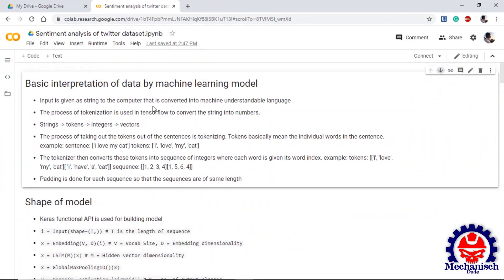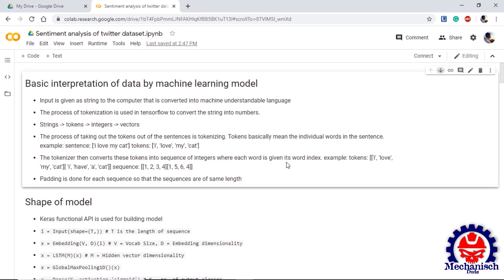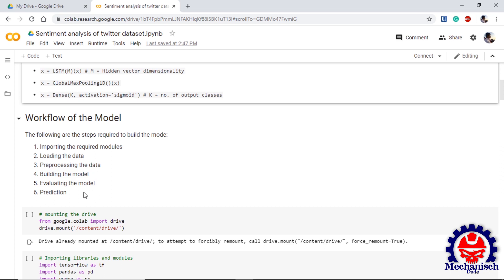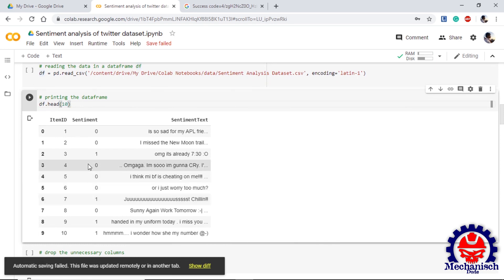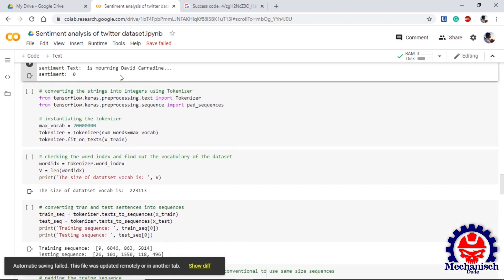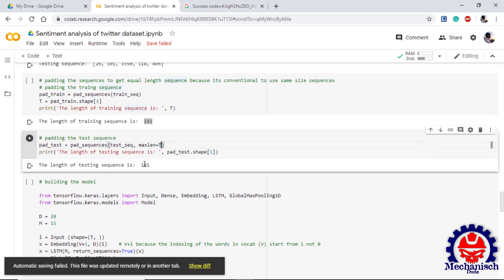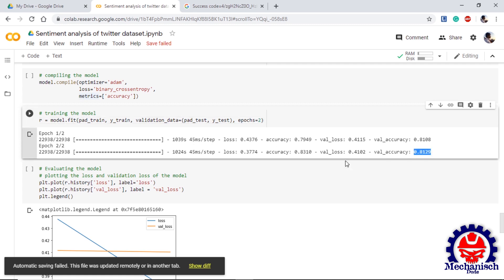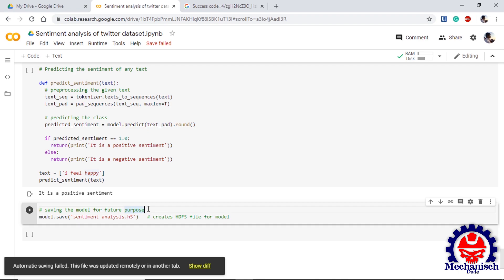Twitter sentiment analysis using lstm tensorflow | NLP tutorial for beginners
in this video we will learn twitter sentiment analysis using lstm tensorflow.
-This is my first video in TensorFlow. we try to do sentiment analysis on twitter dataset. We take help of tensorflow, lstm and NLP for our model
-This is the first step towards my deep dive into the NLP field.
-There is so much to learn that's why I am making this series to completely understand the concepts of NLP.
-This will help in making an efficient chatbot.
-This video will help us in understanding the sentiment in a text and hopefully, we will be able to generate text in our next video

Products used for filming:

Redmi K20
boat bassheads
gorilla tripod
boya microphone